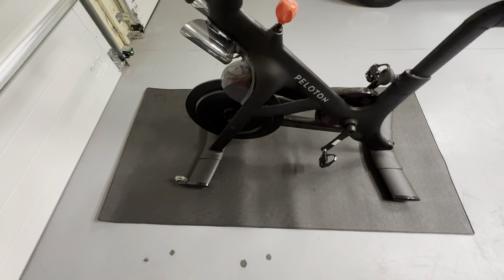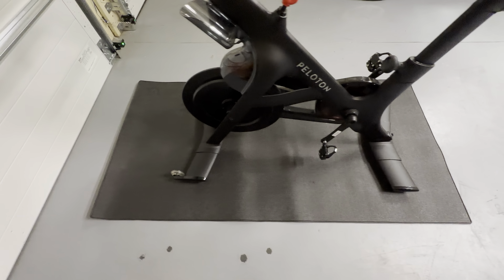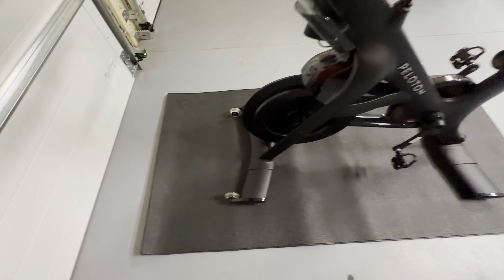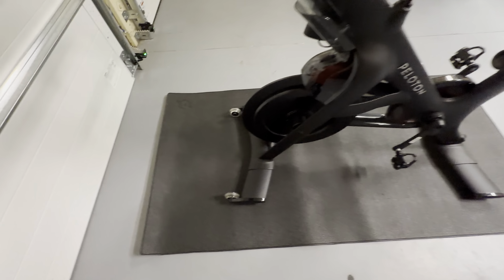Official Peloton Bike Mat - 72 x 36 inch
Review of the Official Peloton Bike Mat - 72 x 36 inch .